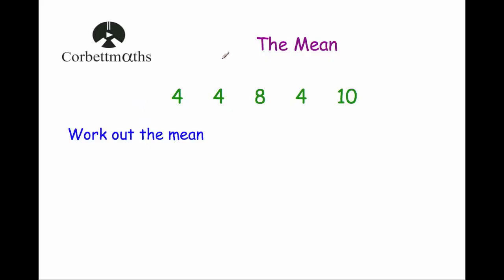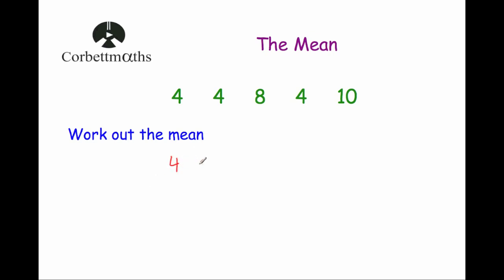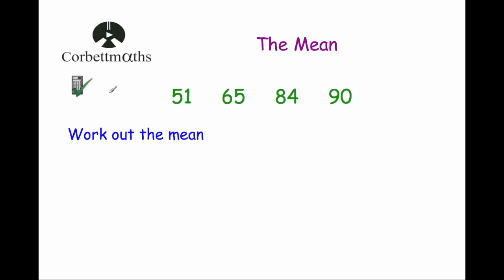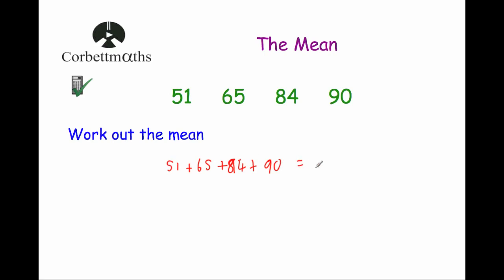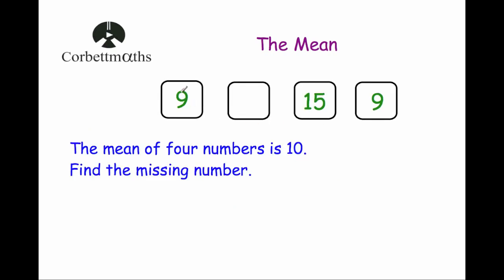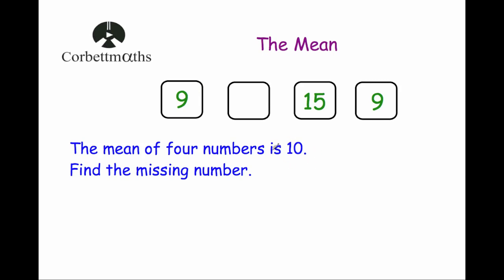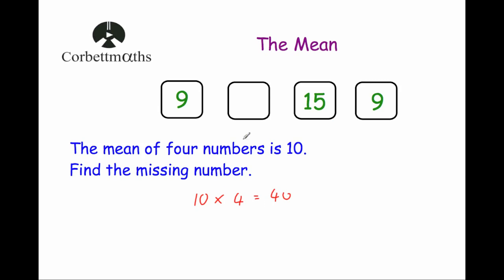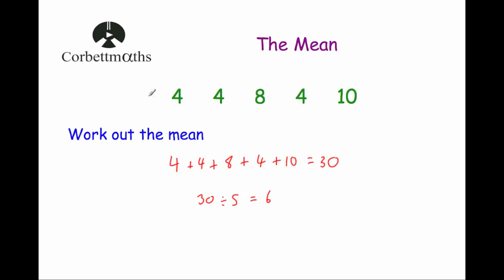The Mean - Corbettmaths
This video explains how to find the mean for a list of numbers. It also explains how to find a missing number if given the mean.